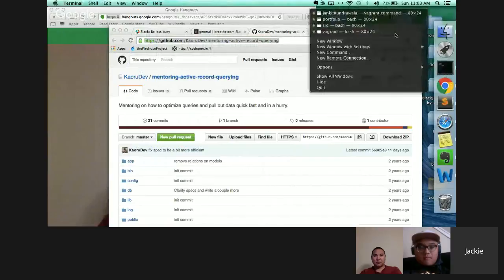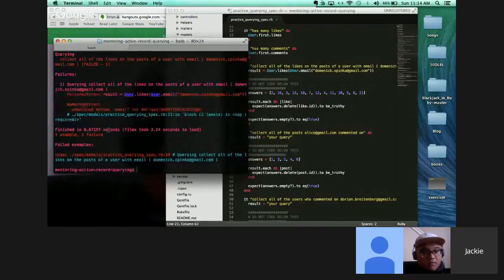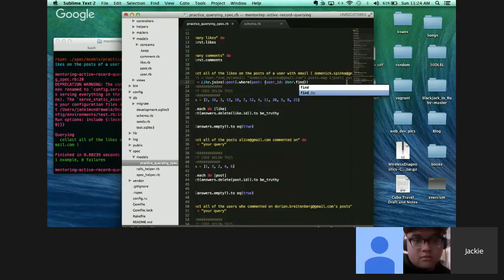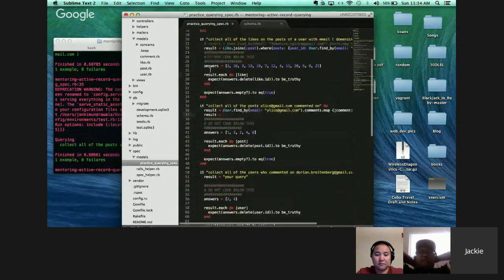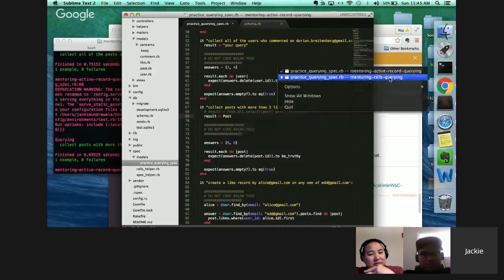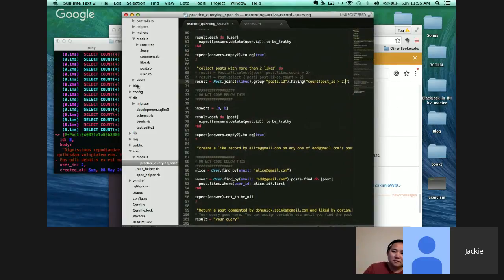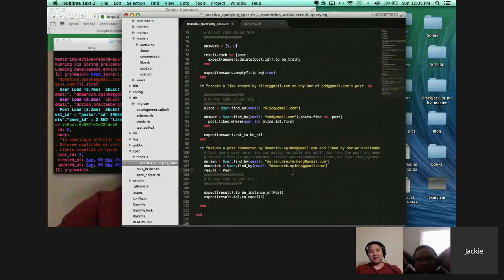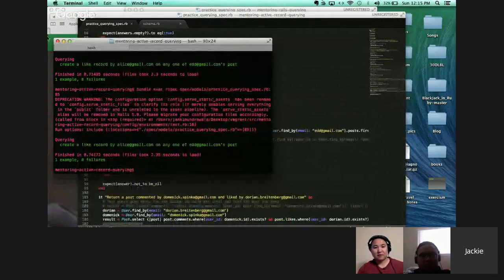Breathe Team - 5/8 - ActiveRecord Queries